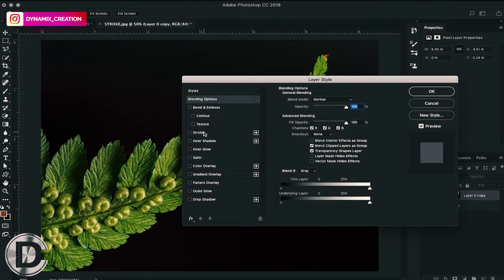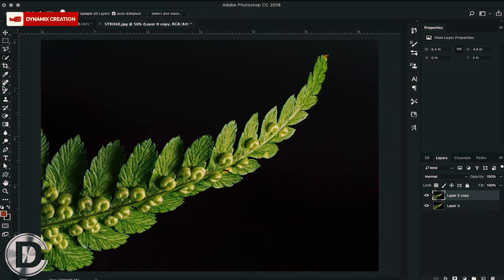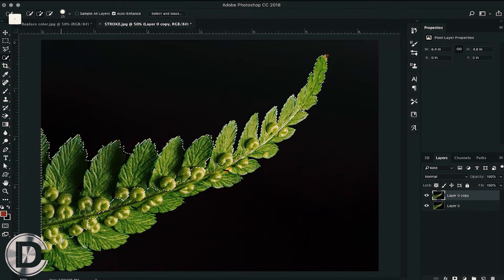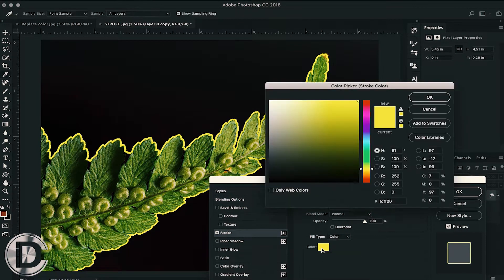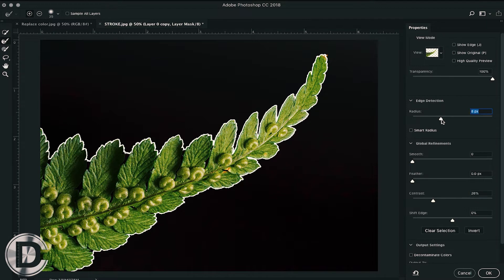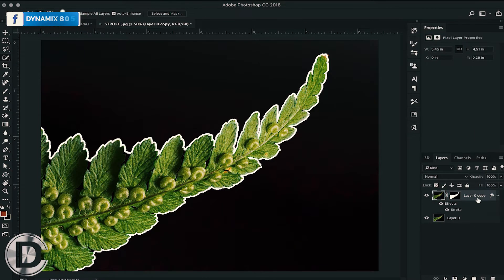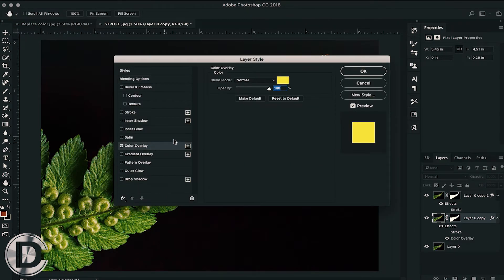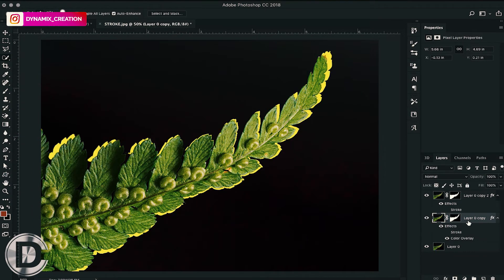How to Create Stroke Effect in Photoshop With Easy Tricks | Photoshop for Beginners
In this photoshop tutorial you going to learn how to add stroke to a specific part of any picture using two easy tricks. Along with that you can also learn how to smoothen your mask.

An unobtrusive little feature in Photoshop, the Stroke command makes it easy to paint borders around whole images or within them. Use a stroke to set off a photo with a colorful frame or highlight a section of an image or stroke an image layer for artistic special effects.